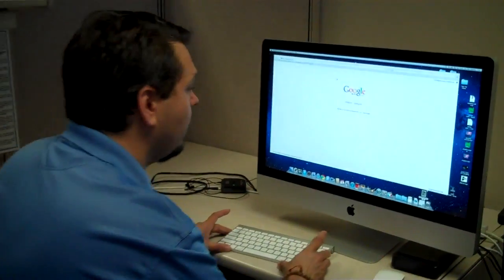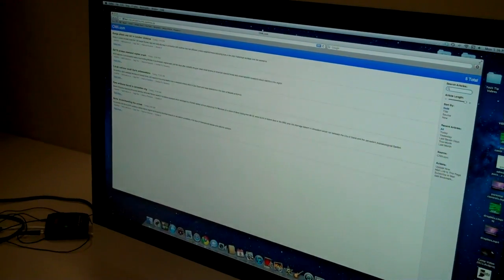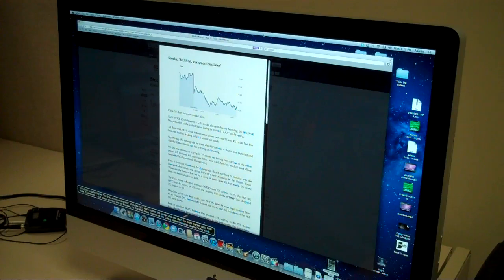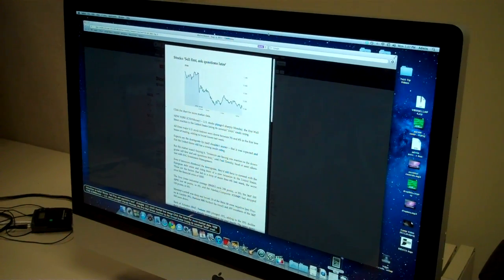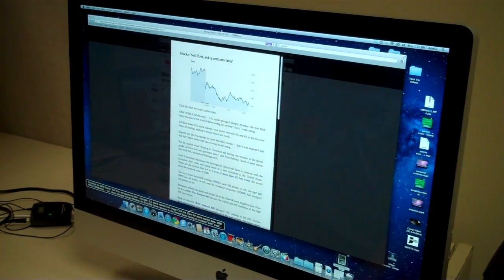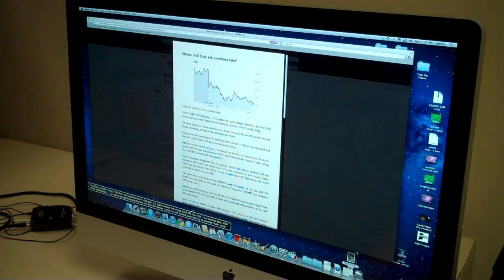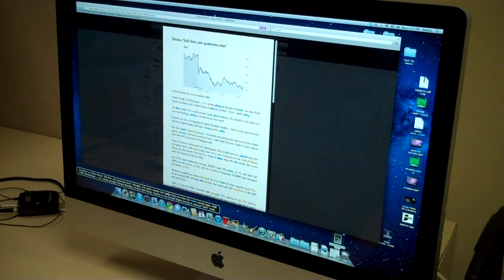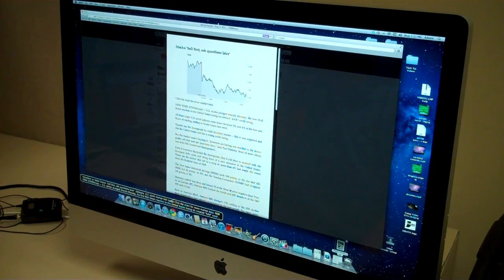Monday Tech Tip: Safari Reader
An assistive technology feature of Safari is expalined.